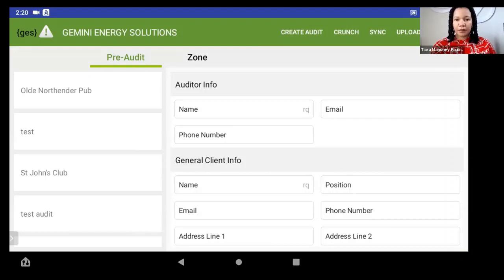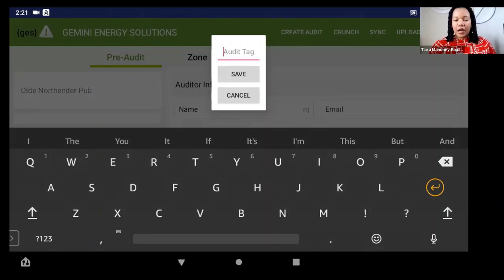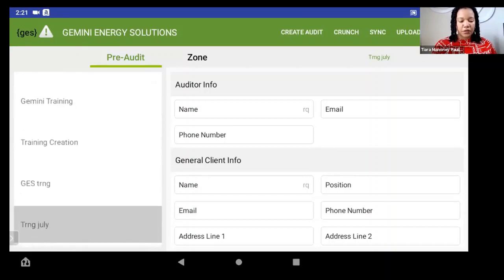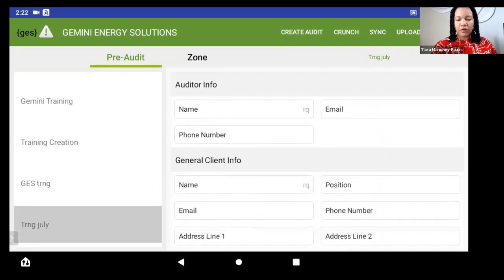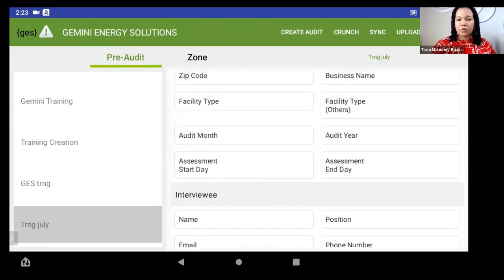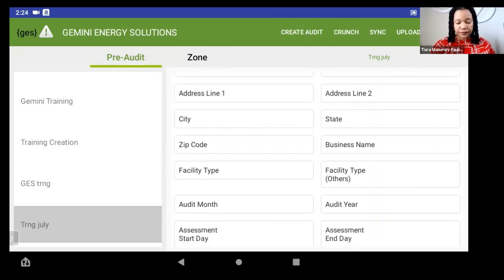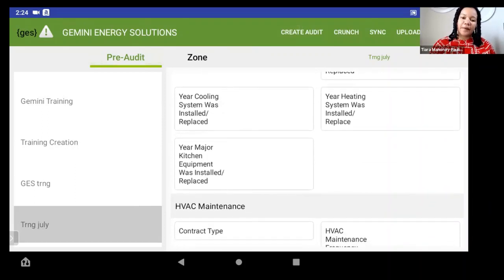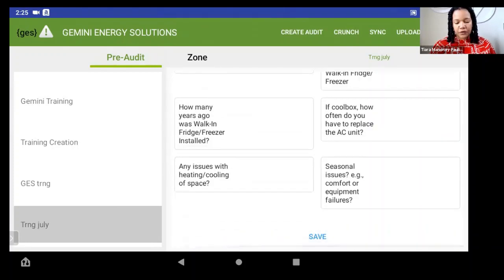Entering Information Into Gemini Platform